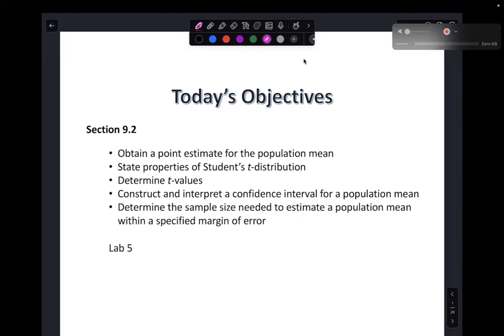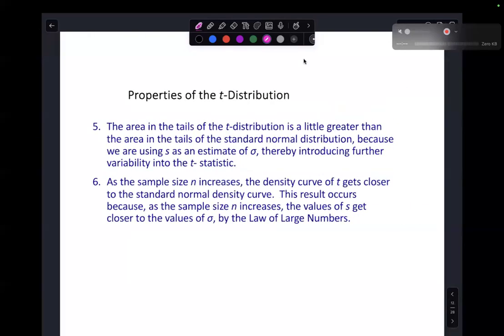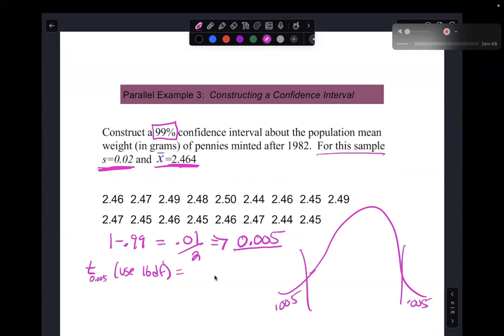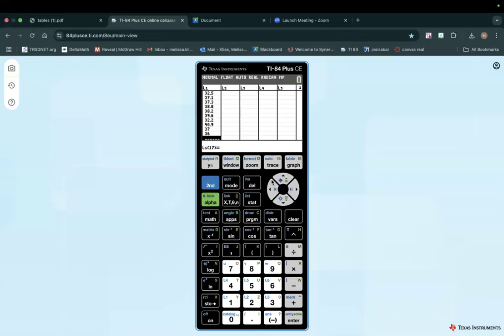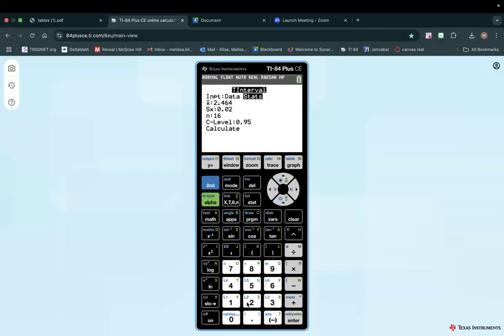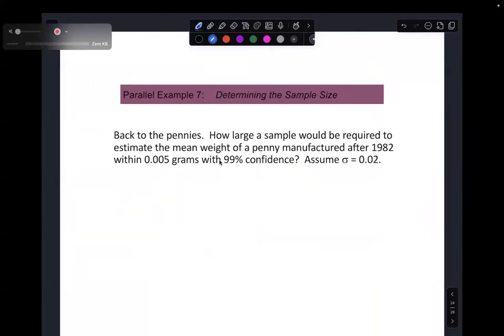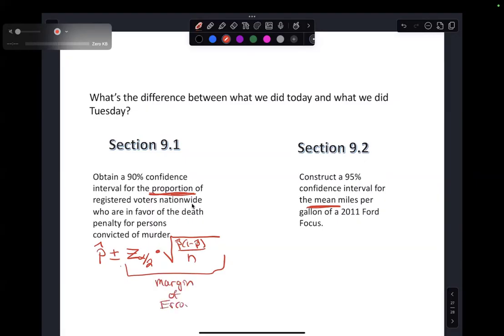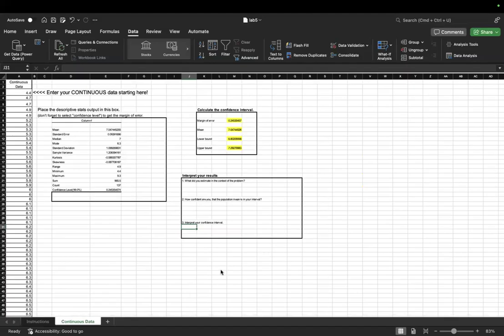02/27/25 STAT243Z Thursday Week 8 Zoom Meeting Section 9.2 and Lab 5